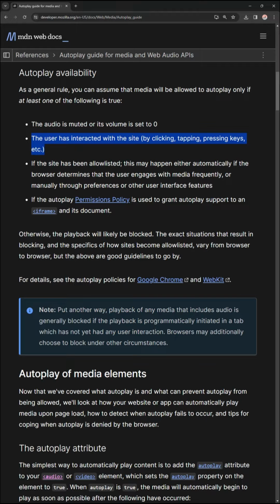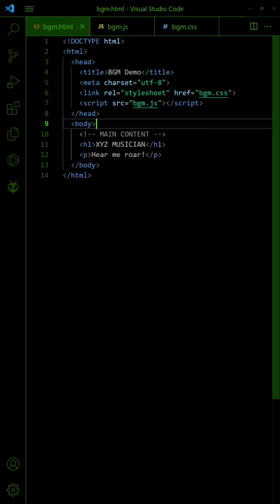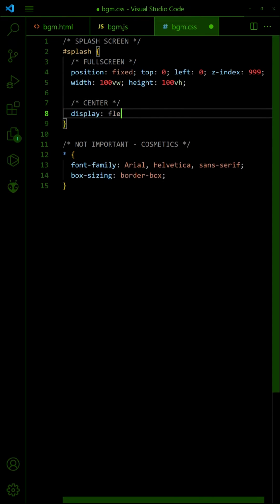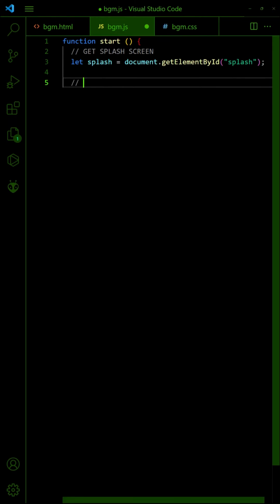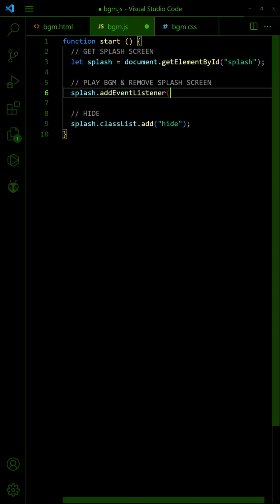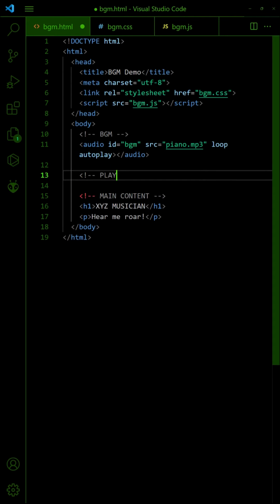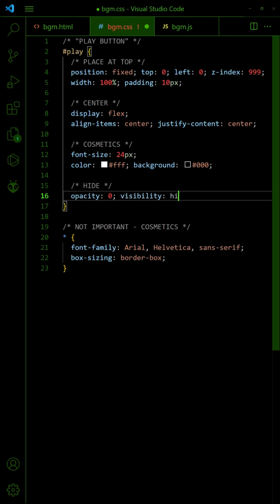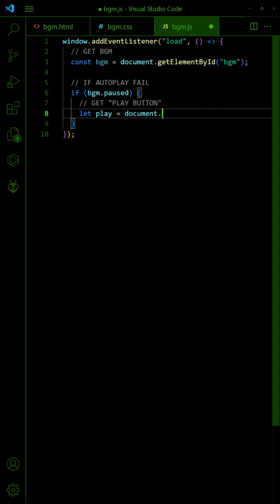How To Add Background Music In HTML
Audio autoplay "not working"? It's the rules, and this video will walk you through 2 different approaches to add background music to your page.

== CHAPTERS ==
0:05 Audio Autoplay Rules
0:45 Autoplay After Splashscreen
2:20 Check Audio Autoplay